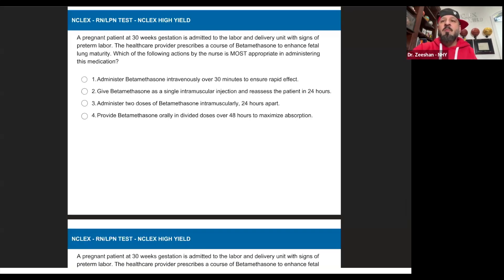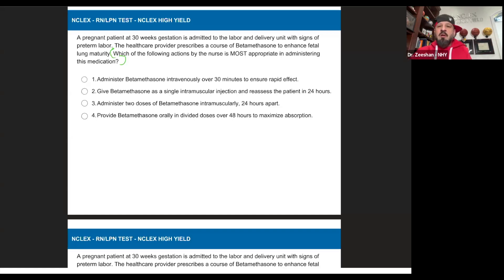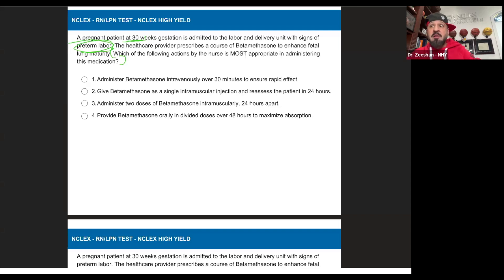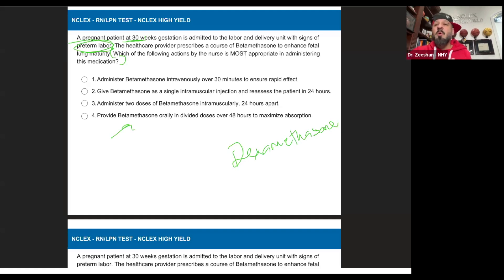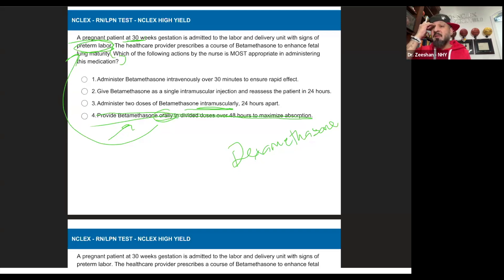Breaking down a brand NEW Maternity Question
Join Dr. Zeeshan from NCLEX High Yield as he meticulously breaks down an exclusive and never-before-seen NCLEX practice question focusing on maternity care. In this video, Dr. Zeeshan tackles a complex scenario involving a pregnant patient at 30 weeks gestation admitted with signs of preterm labor. The healthcare provider prescribes Betamethasone to enhance fetal lung maturity, and Dr. Zeeshan explores the most appropriate nursing actions for administering this medication.

Whether you're a nursing student preparing for your NCLEX exam or a healthcare professional looking to refresh your knowledge, this video provides valuable insights into effective maternity care and NCLEX strategy. Dr. Zeeshan's expert analysis and easy-to-understand explanation make complex concepts accessible, ensuring viewers are well-equipped to tackle similar questions in their exams.

Don't miss out on this invaluable resource for improving your understanding and test-taking skills.